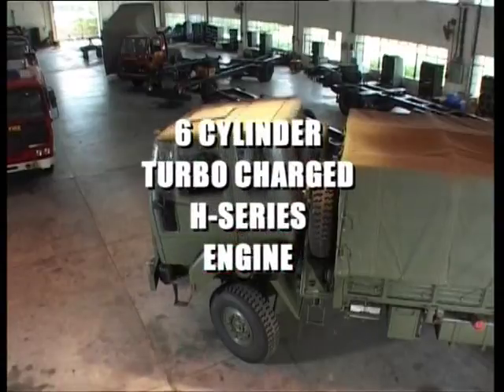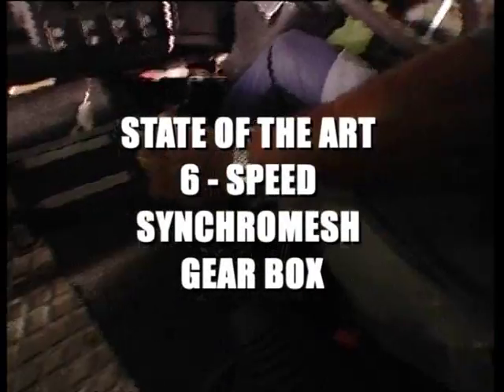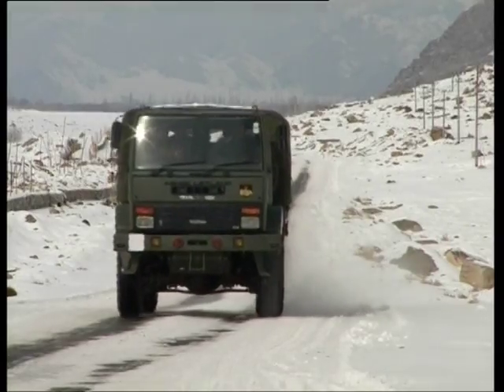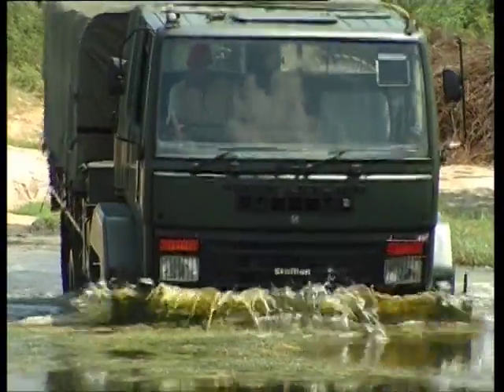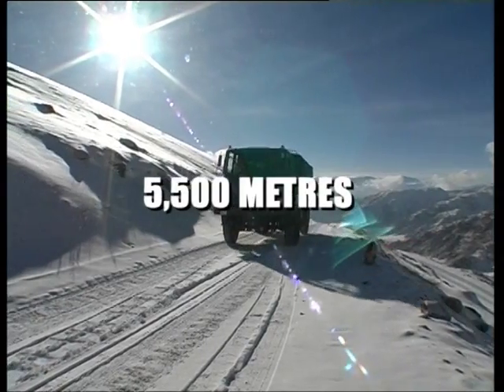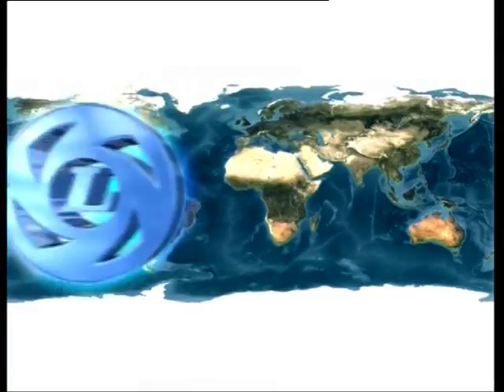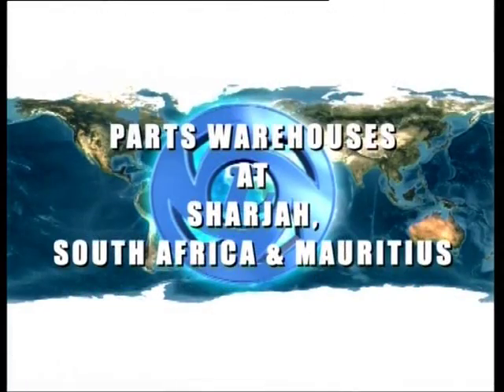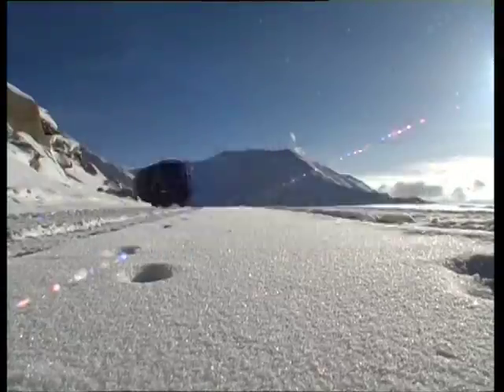Softlight - Ashok Leyland - Stallion - Truck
Shot by KPV Raj Kumar.

Softlight Productions.